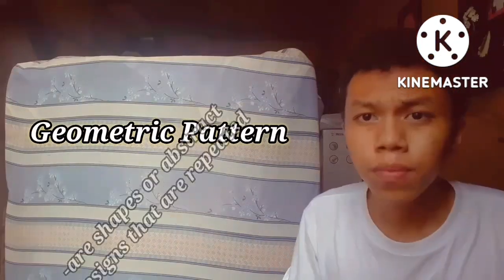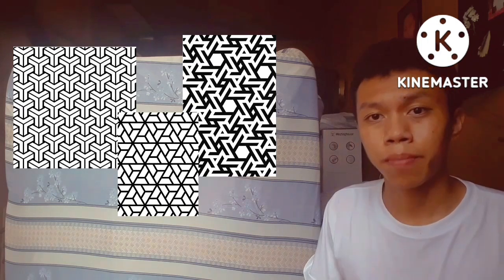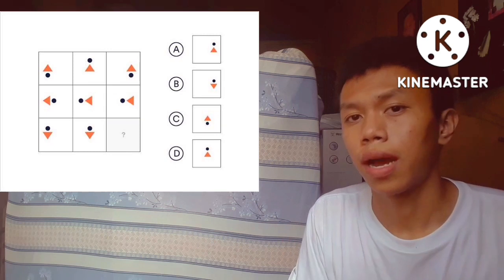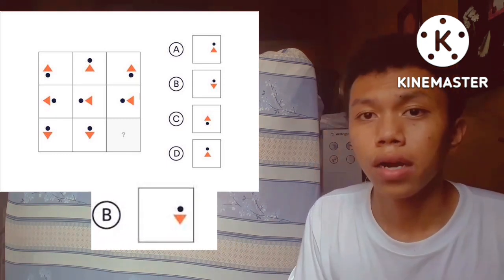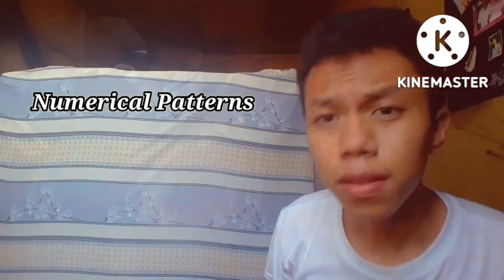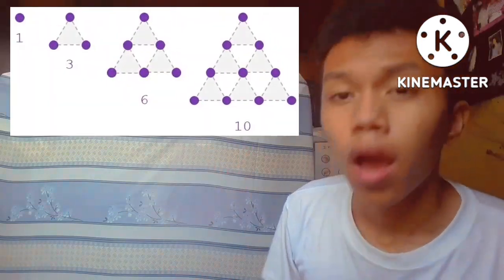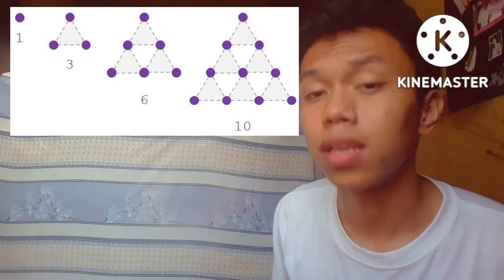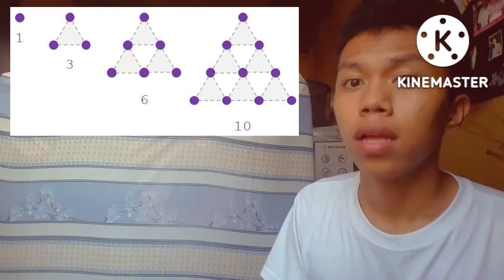De Borja, Gino Paolo 1st-Year BSEd-Science